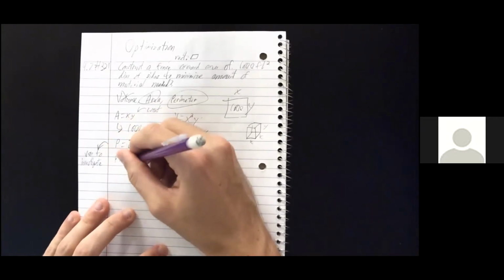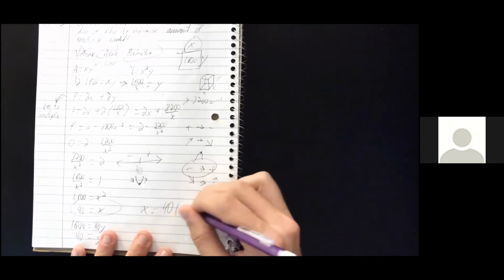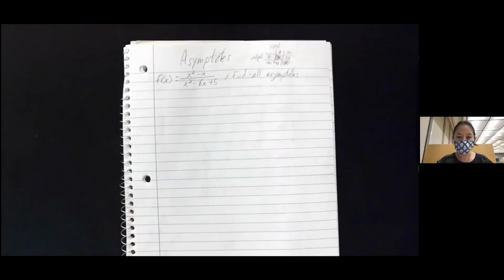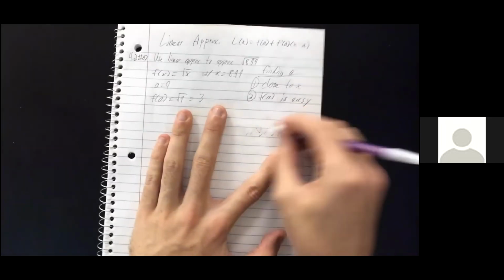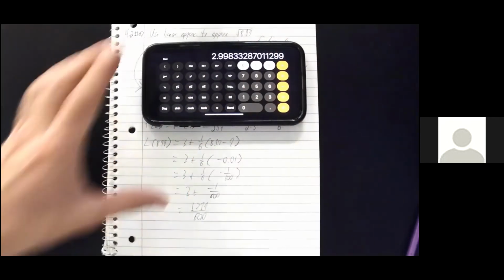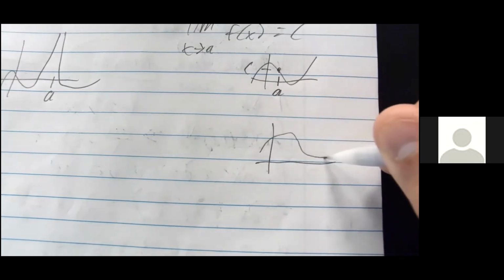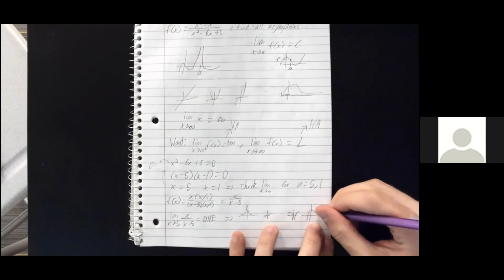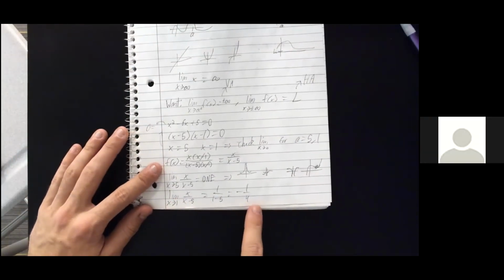SI Session 4/6: Midterm 2 Prep; Optimization, Linear Approximation, Asymptotes